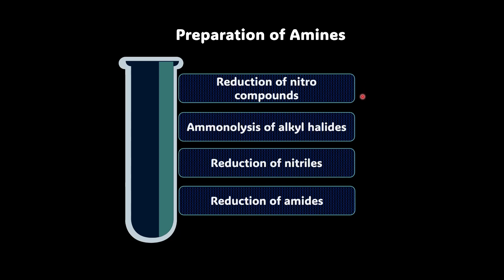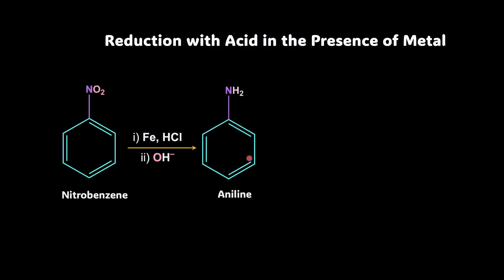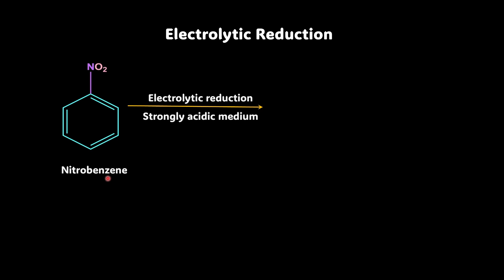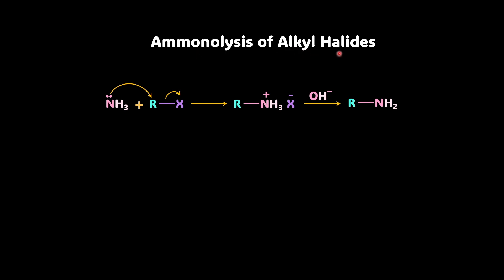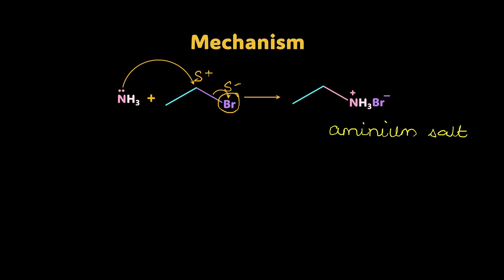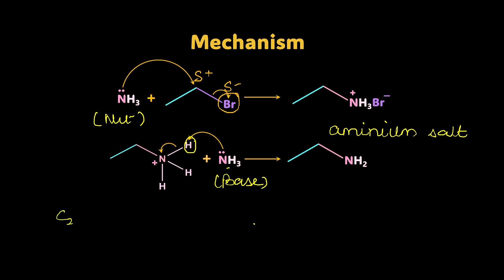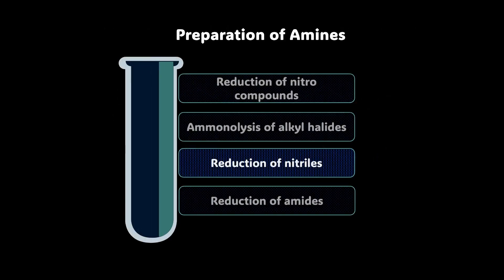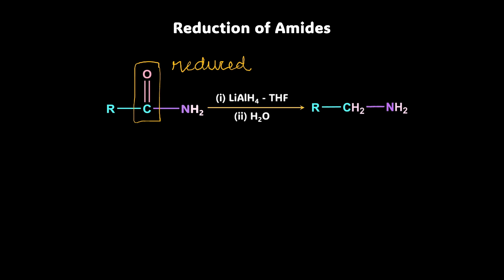Preparation of amines | Grade 12 | Chemistry | Khan Academy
This video explores the major routes of amine preparation—starting from the reduction of nitro compounds under strongly and weakly acidic media, to electrolytic reduction techniques. We also cover ammonolysis of alkyl halides in depth, along with its drawbacks, and delve into the reduction of nitriles and amides with mechanistic clarity. A complete breakdown of all key methods you need to know.

Courses on Khan Academy are always 100% free. Start practicing—and saving your progress—now!

Timestamps:
0:06 Method 1: Reduction of Nitro compounds
0:19 Reduction 1: Catalytic hydrogenation of nitro compounds
1:02 Reduction 2: Treatment of Nitro compounds with acid in presence of metal
2:30 Reduction 3: Electrolytic reduction
3:43 Method 2: Ammonolysis of alkyl halides
4:41 Mechanism of Ammonolysis
6:23 Drawbacks of Ammonolysis
7:55 Method 3: Reduction of nitriles
9:01 Method 4: Reduction of amides

Created by
Nitika Duggal